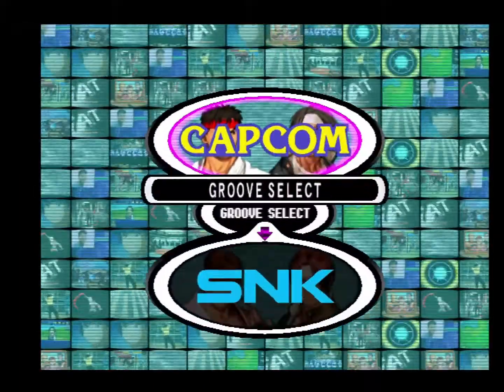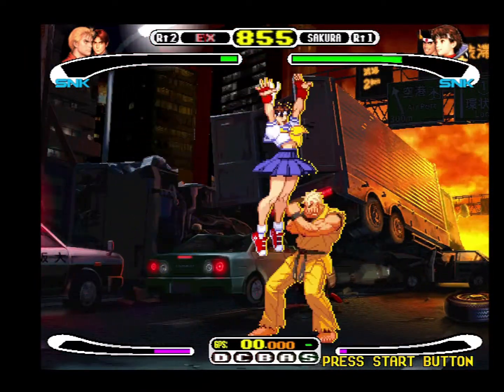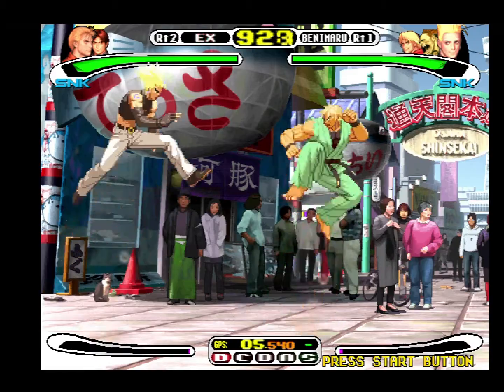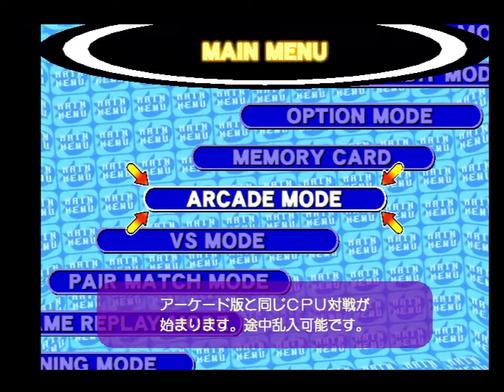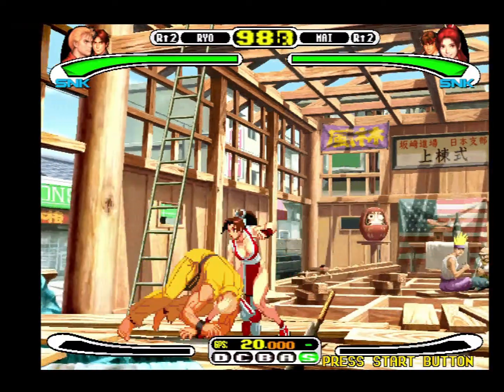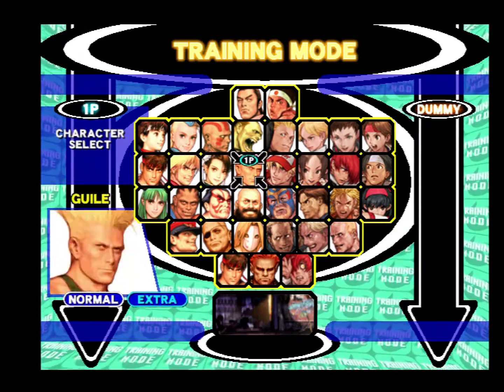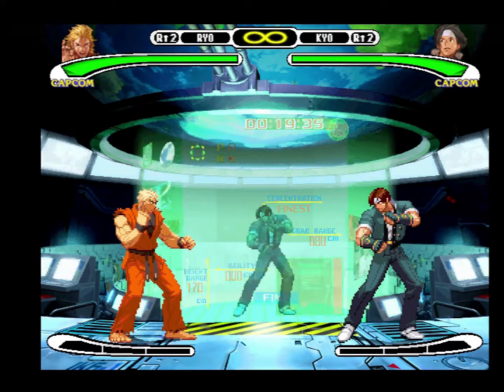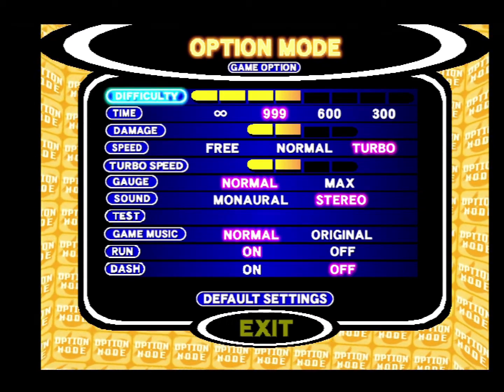722: Capcom vs. SNK Pro \\ Dreamcast \\ EX Ryo & Kim - Arcade Mode play-through!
Playing the team of EX Ryo Sakazaki and Kim Kaphwan in Arcade Mode of Capcom vs. SNK: Millennium Fight 2000 Pro on Dreamcast, SNK Groove, at 4/8 difficulty!

0:00 - start, Option Mode
2:23 - Cammy, Rugal
7:00 - Yuri, Dan, Sakura, Joe
11:20 - Kyo, Ryo
13:04 - E.Honda, Mai
16:01 - minty green Ryo!
17:52 - Benimaru, Blanka, Ken
20:42 - Boxer, Dictator
22:52 - ending
24:25 - credits
26:55 - comparing regular Ryo moves
29:45 - color confusion 'p'
51:47 - wrap-up & what's next!

No need to watch that part where I was confused and woozy about colors. o.O Although I guess at least I checked that:

- My PS4 face buttons do pretty much correspond to DC face buttons for color selection combinations
- Ryo has cool colors
- Regular and EX character versions share the same colors

And EX Ryo's fireball has comically bad transparency ; D

12/14/21